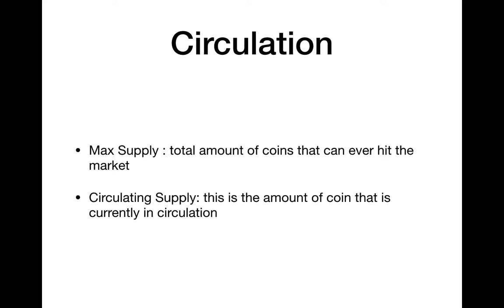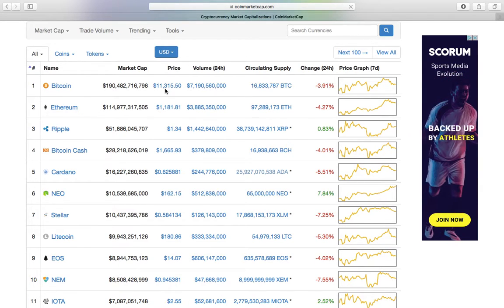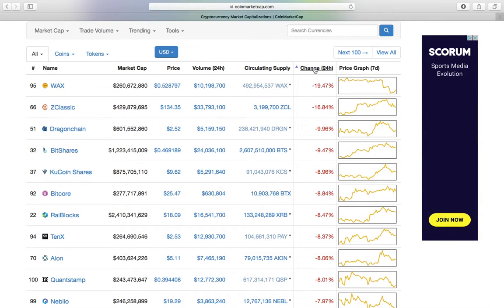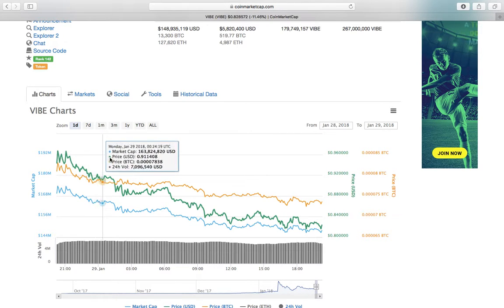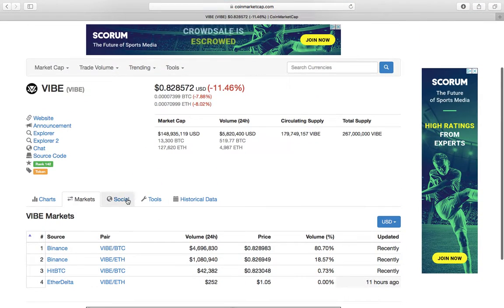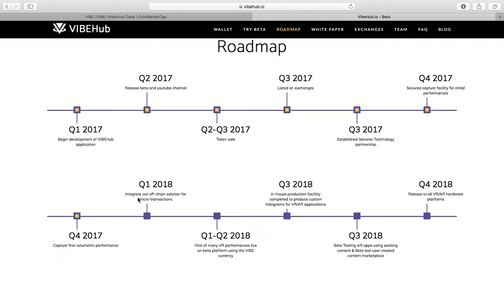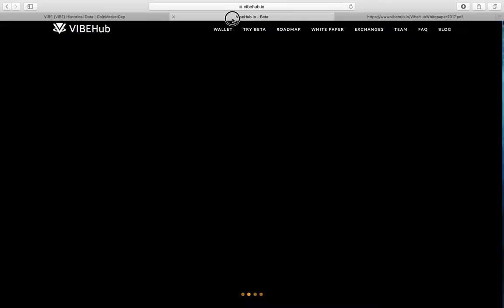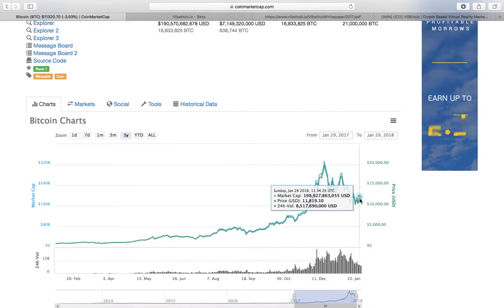Bitcoin : Research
This video will give you a very basic understanding of how to research cryptocurrency, bitcoin, and blockchain tech companies. Enjoy

Remember that  all non factual (opinion based) information in these videos or on this channel are opinions of a person who is not a financial advisor. I will never give financial advice, so do not ever take it as such. I will simply give you my opinions and/or inform you of my actions or intended actions.I am just a guy with hundreds of hours of bitcoin / crypto knowledge who enjoyed sharing the knowledge that I have gained. Happy trading!

Doing this will help optimize our content making it more accessible to the community, and will make me create more content. I am happy to do a much deeper dive in to this market if their is an audience.